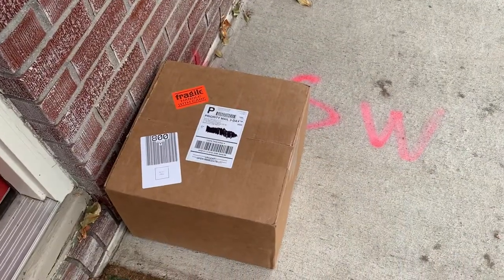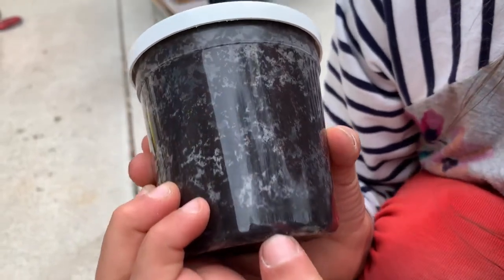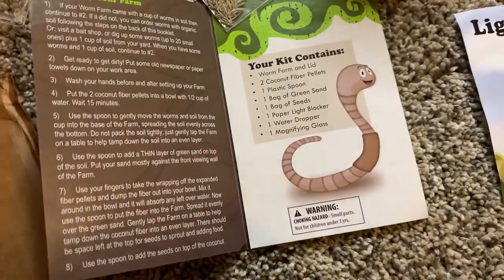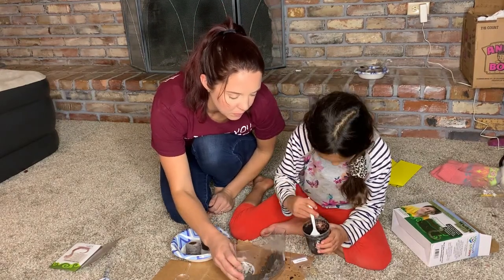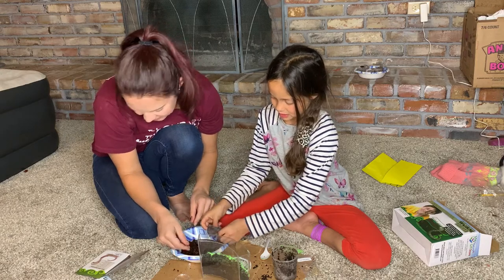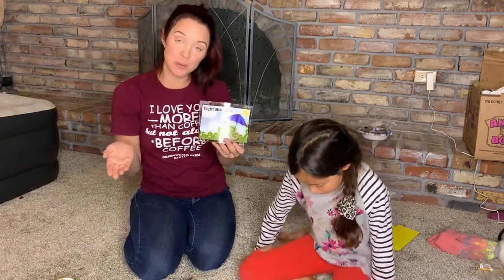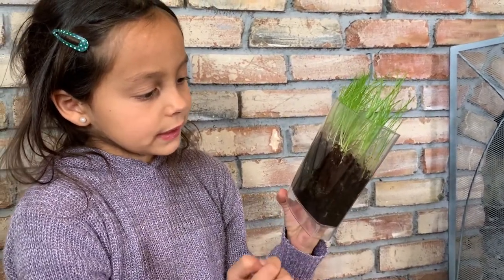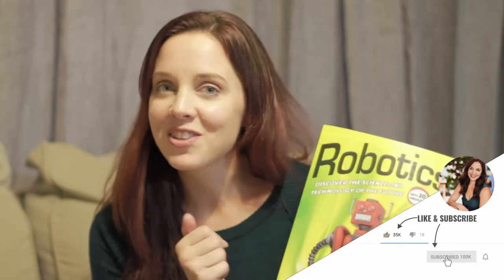3rd Grade Worm Experiment!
I surprised my 3rd grader with an awesome worm experiment! I ordered a worm kit from The Nature Gift Store.

We had so much fun putting this together and it has continued to bring excitement and conversation around nature, earth, worms, growing, composting, fertilizer, and more!

Would completely recommend this super fun, hands-on experiment for kids of elementary age. :)